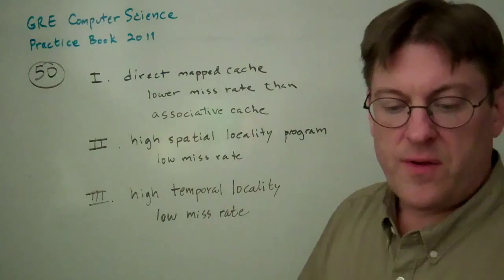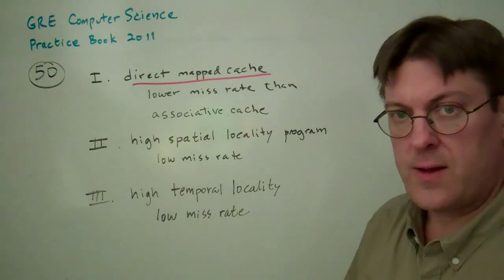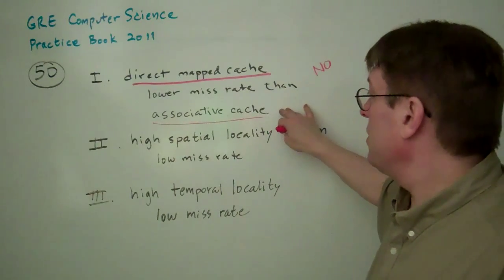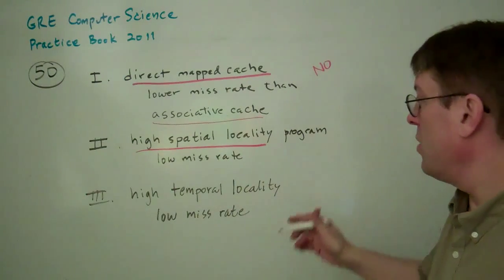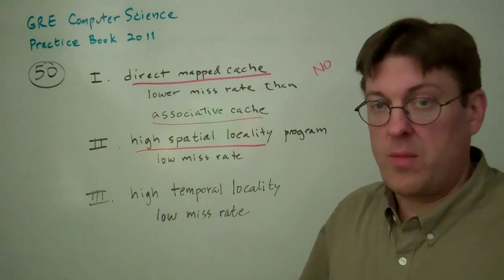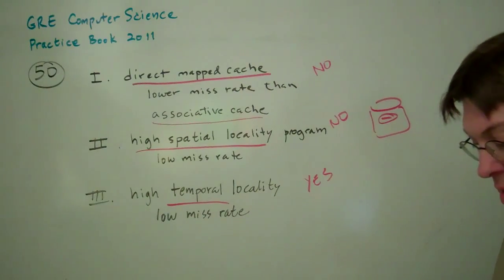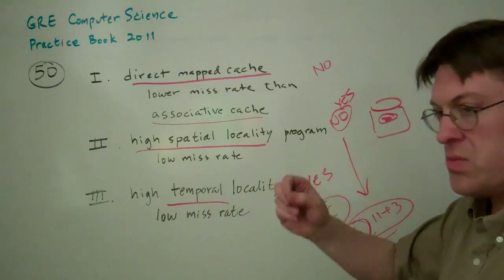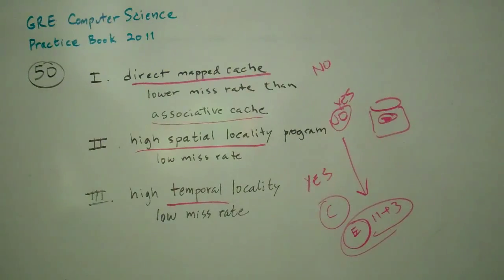GRE Computer Science Question 50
50. Which of the following statements about caches is (are) true?
I. A direct-mapped cache can have a lower miss rate than an associative cache of the same size
(number of blocks).
II. Programs with high spatial locality have a low cache miss rate primarily because the exact same
addresses are re-referenced.
III. Programs with high temporal locality have a low cache miss rate primarily because the exact same
addresses are re-referenced.
(A) I only (B) II only (C) III only (D) I and II (E) I and III